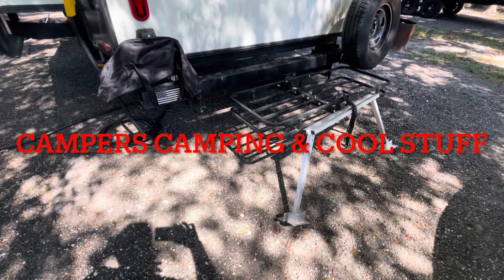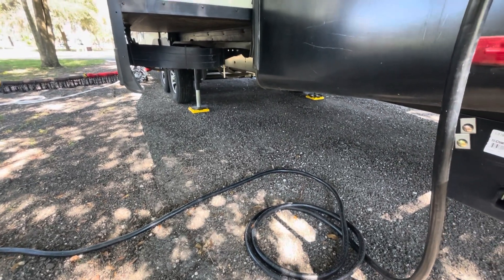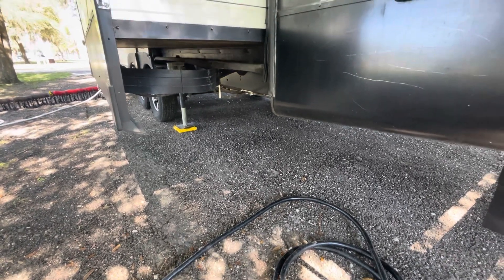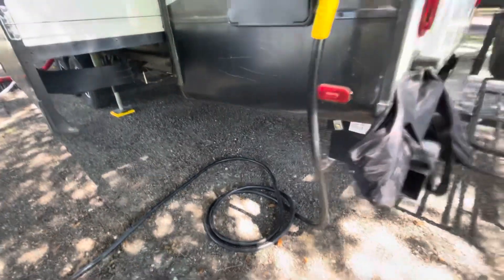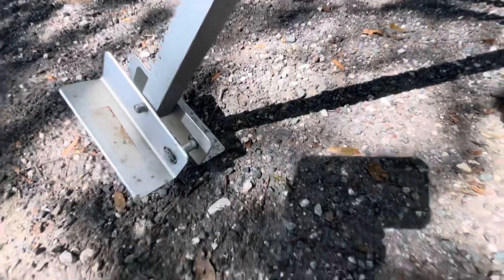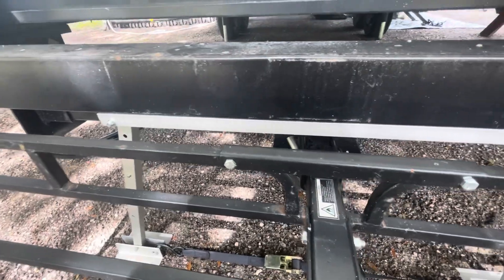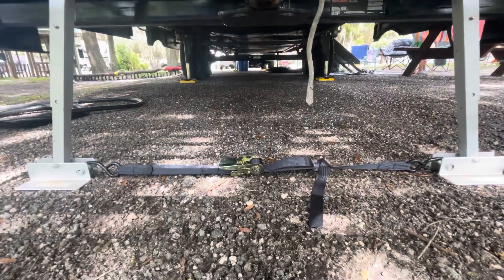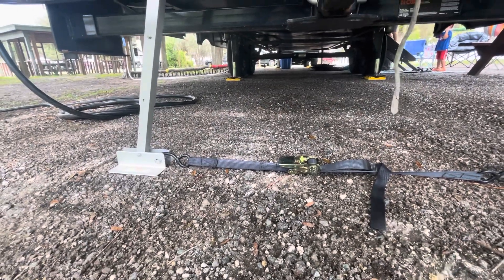RV stabilizer review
Tried out a relatively inexpensive camper stabilizer, to see if it would stop the spongy, bounce and rock in the back of the camper. The one I tried out worked great and highly recommend it to anyone looking for something similar.